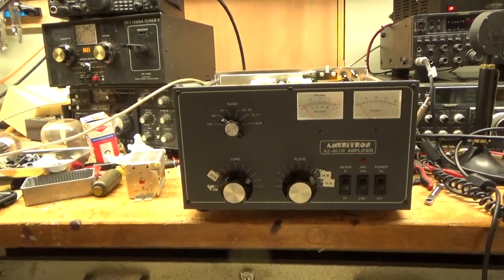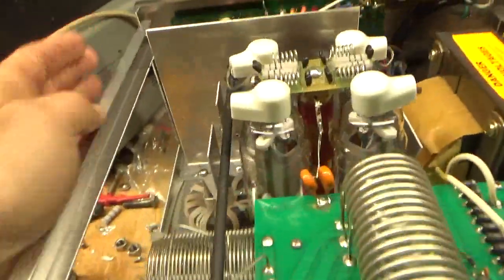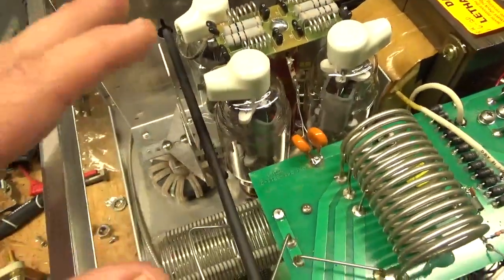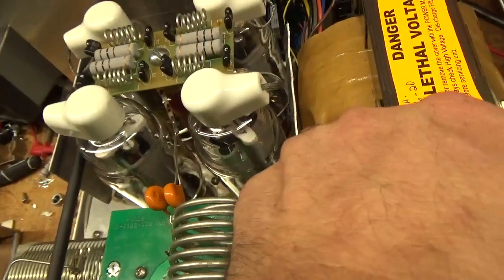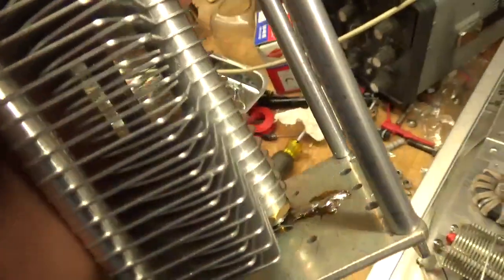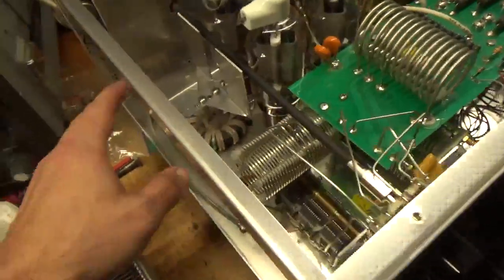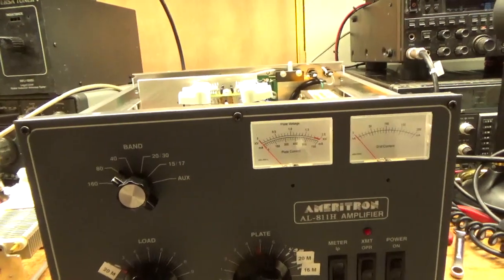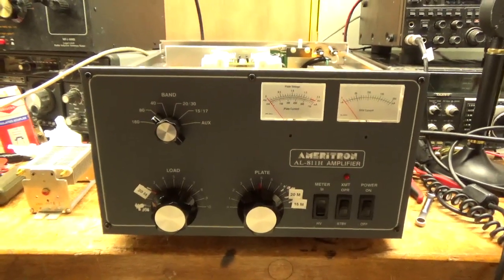Ameritron Al-811h Repair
Here I show the repair of a Ameritron Al-811h

Correction Matched quad of tubes were purchased